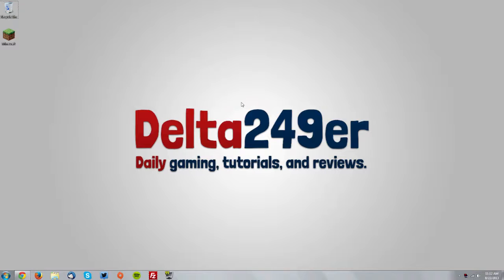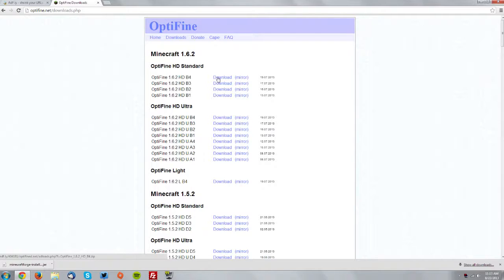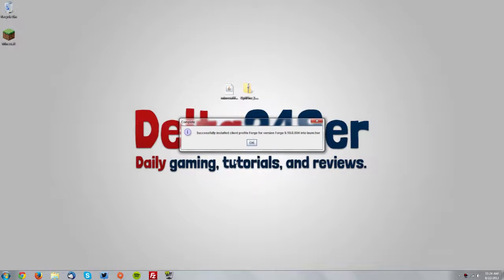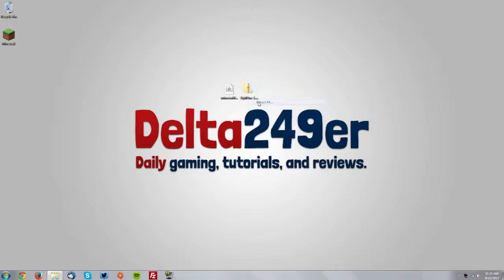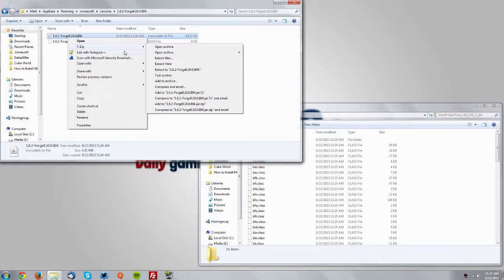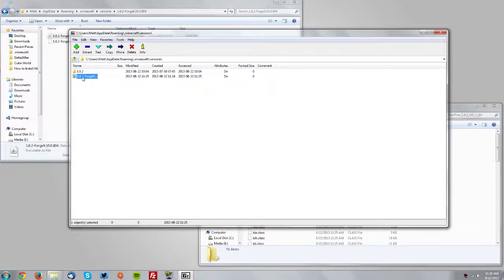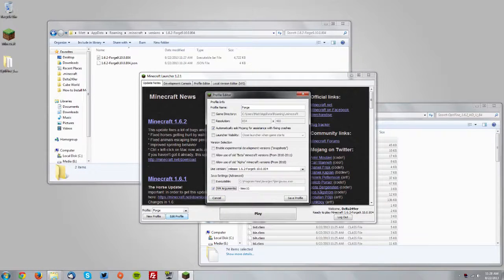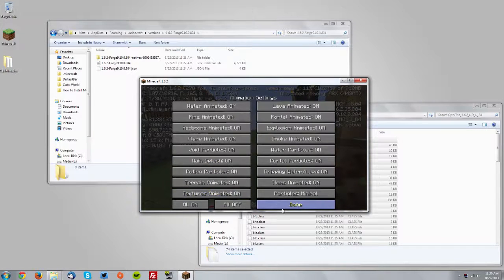How to Install Optifine with Forge for Minecraft 1.6.2 (No Magic Launcher)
A tutorial on installing Optifine with Forge (without Magic Launcher) for Minecraft 1.6.2.

Required Code (because YouTube keeps playing with the code, here it is view-able on my website):